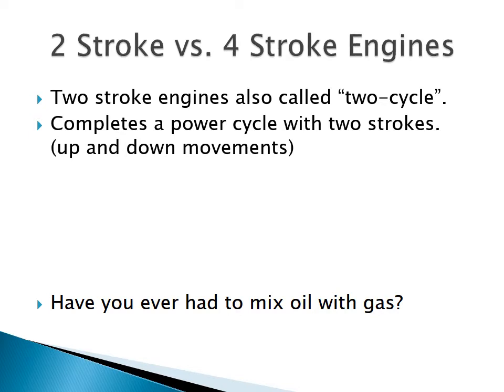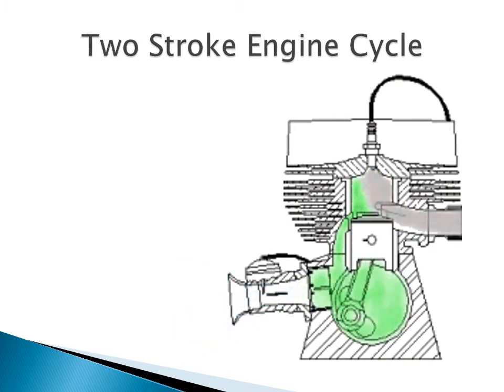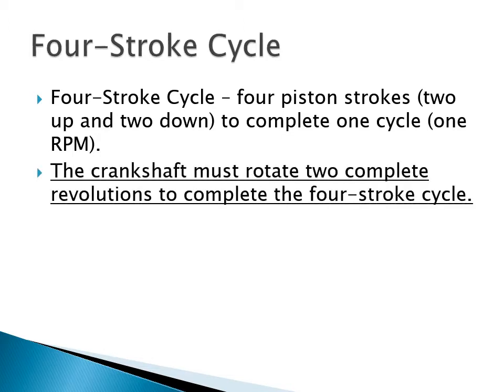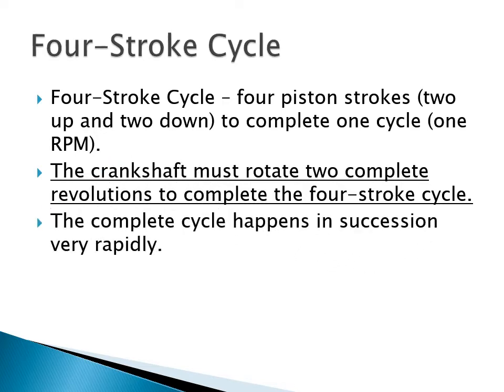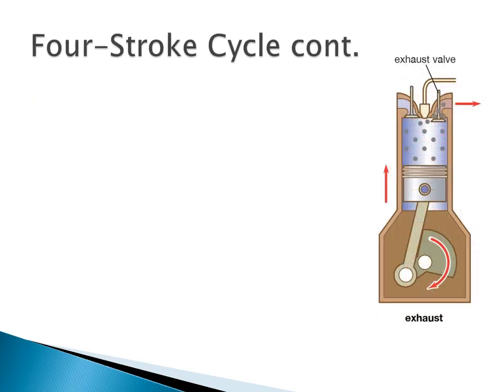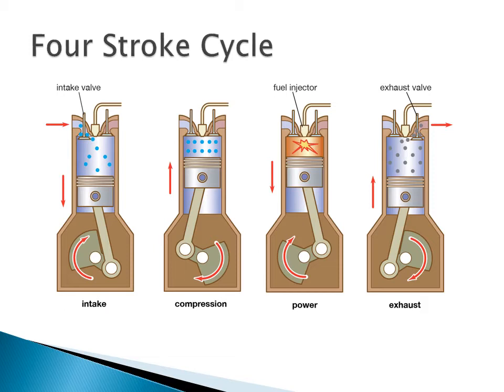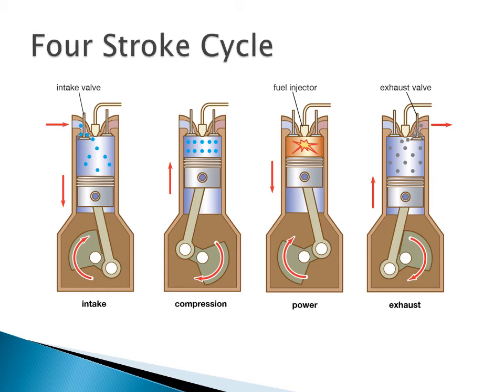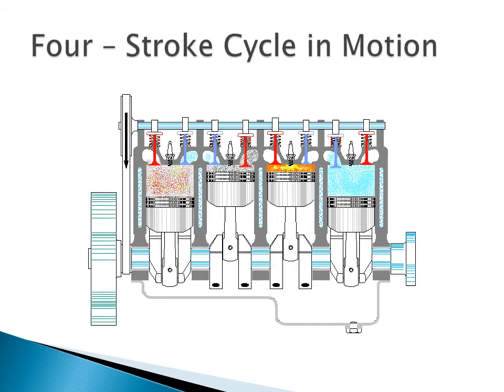Engine Fundamentals a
The 4 Stroke Engine Cycle